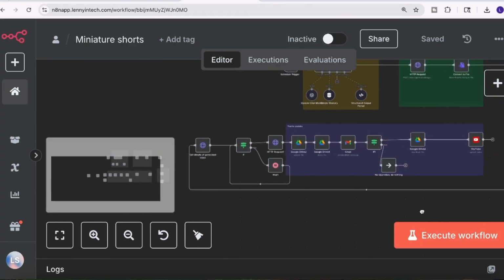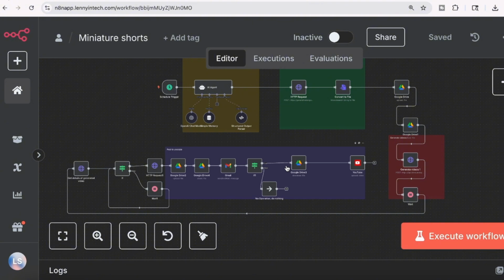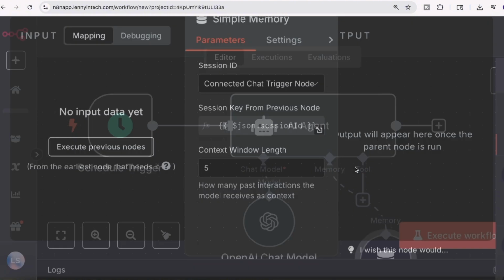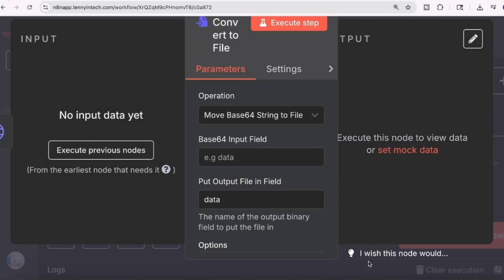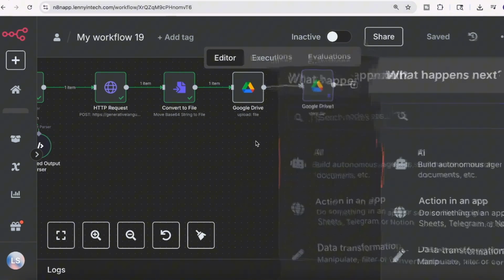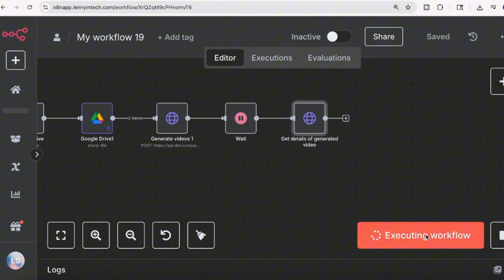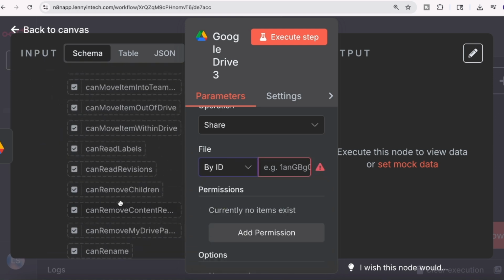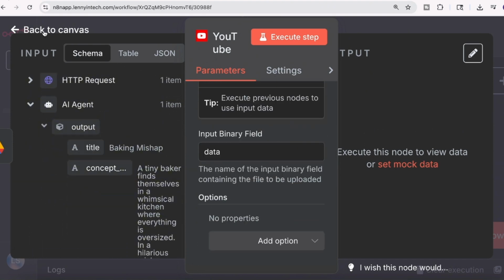n8n AI Agents for Miniature Viral Videos in n8n – Full Automation Guide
I Built An AI Agents That Makes Miniature Videos Go Viral (Using n8n)

Want to go viral with miniature videos? In this step-by-step tutorial, you'll learn how to build powerful AI agents in n8n that fully automate the creation of viral miniature videos. From fetching content to editing and publishing, this workflow uses AI to save time and boost your reach. Perfect for content creators, YouTubers, and anyone looking to scale their short-form video strategy using automation.

🔧 What you'll learn in this tutorial:

How to create AI agents in n8n from scratch

Automating miniature video creation workflows

Using AI tools to generate short, viral video content

Tips for going viral with AI automation

Whether you're a beginner or advanced n8n user, this tutorial will help you unlock the power of AI agents for fast, scalable content creation.